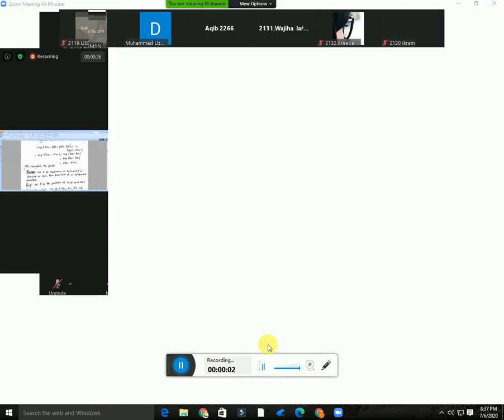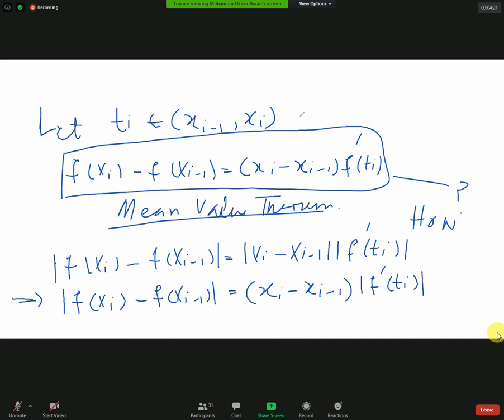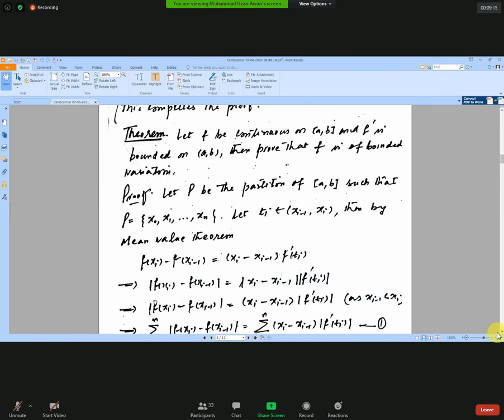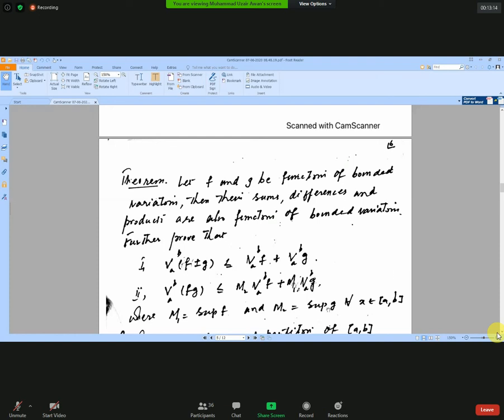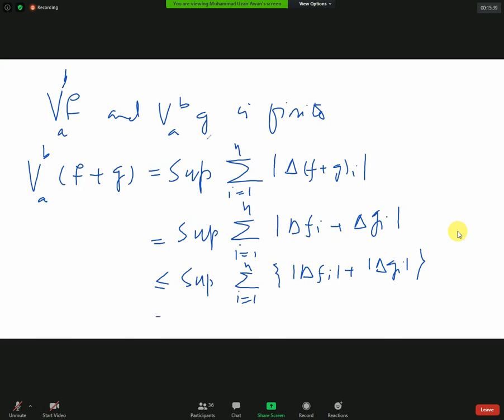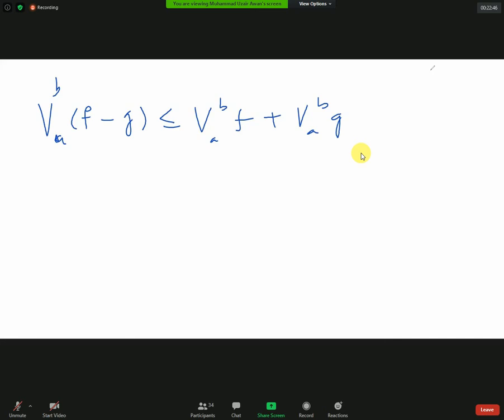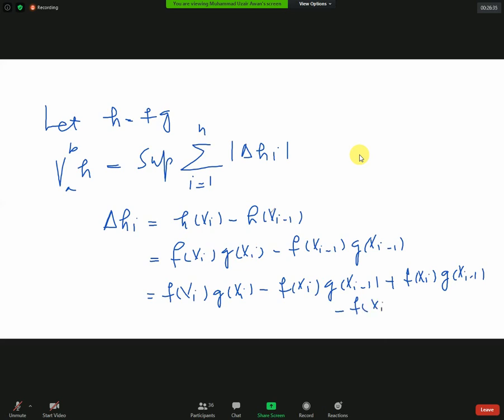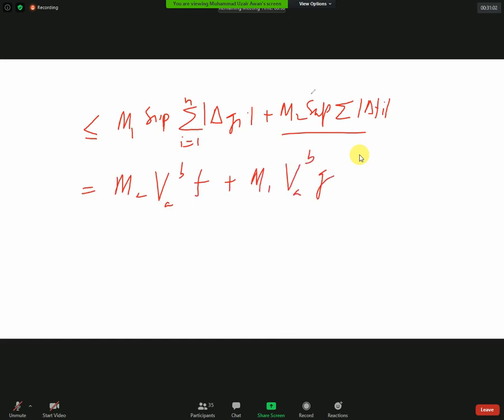Real Analysis ii Lec 11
This Lecture series is delivered by Dr. Uzair Awan Lecturer in GCUF Math Department